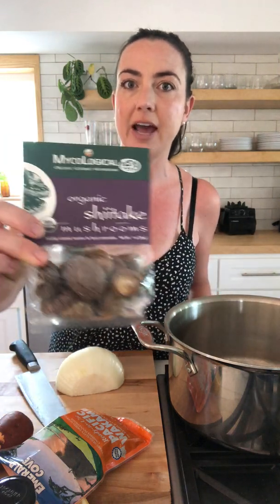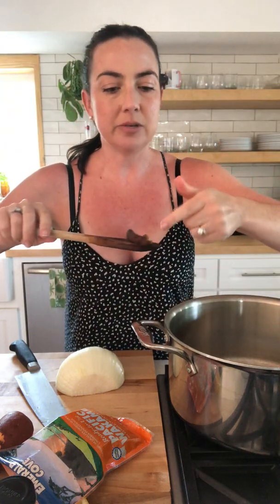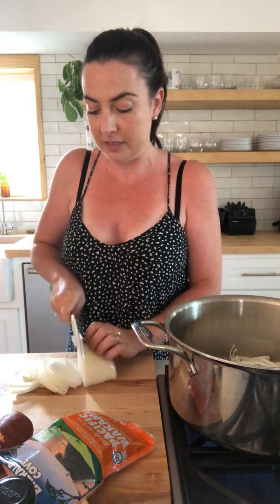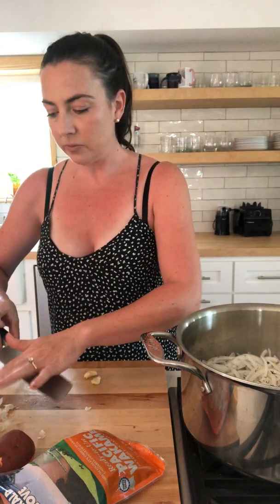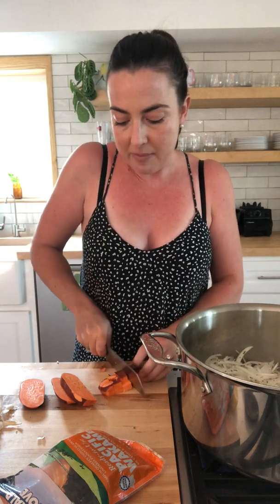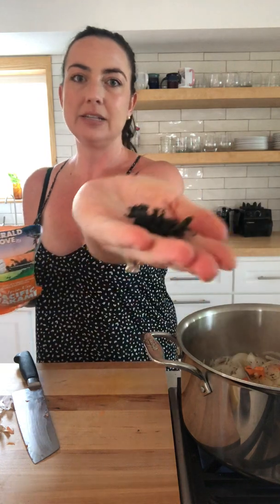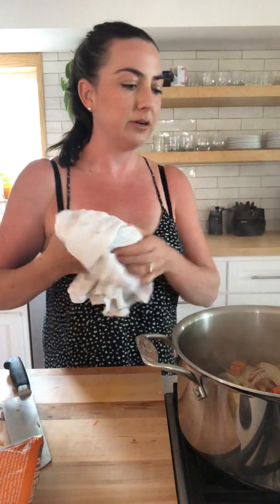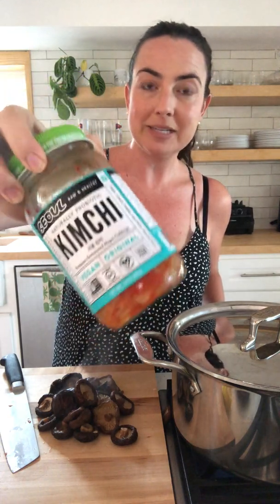Magic of Shiitake Mushrooms for the Lungs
It’s so important to cook with food in this way when treating the lungs and a virus. Here’s another simple way to use your kitchen to heal!